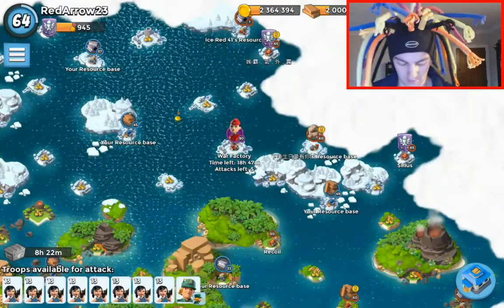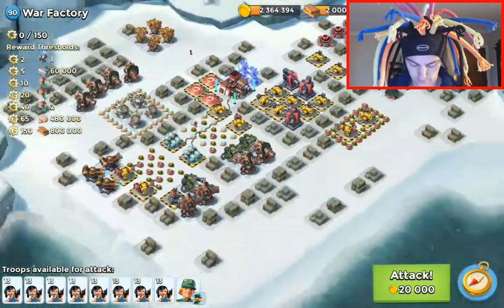War Factory 27APR17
Welcome to your War Factory preview for April 27th 2017. As I live in New Zealand I see the event cycle before the rest of the time zones, so I want to give you the earliest preview and some ideas on how to defeat Colonel Gearheart. This is how I took it down; let me know how you went!

Tried out some new things today and talked about a few options, pick you poison and take it down!